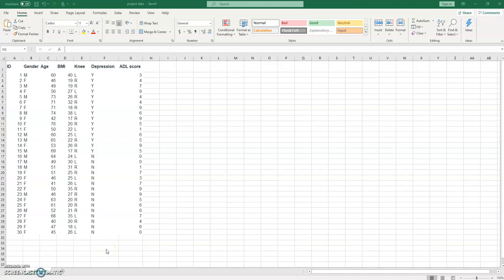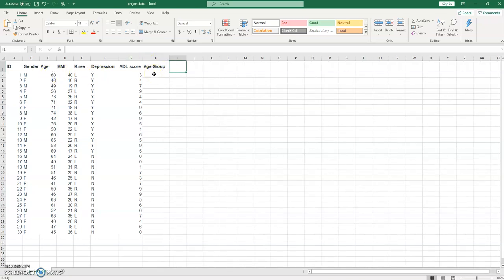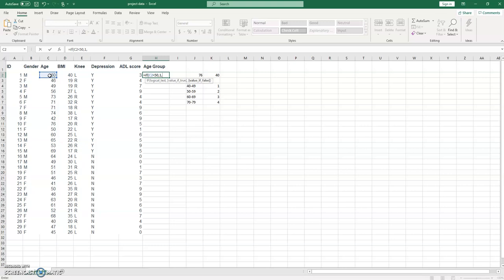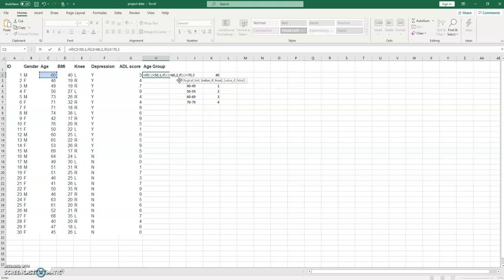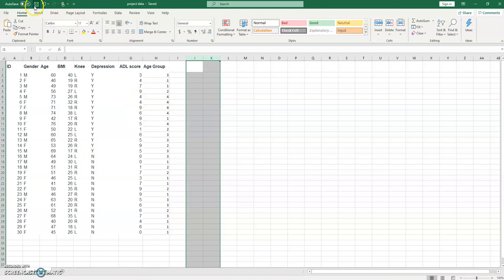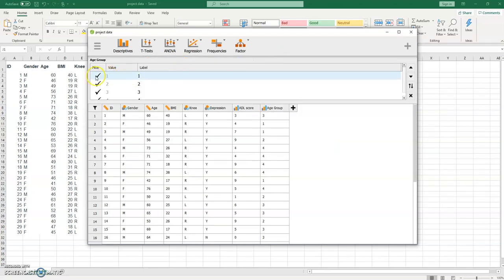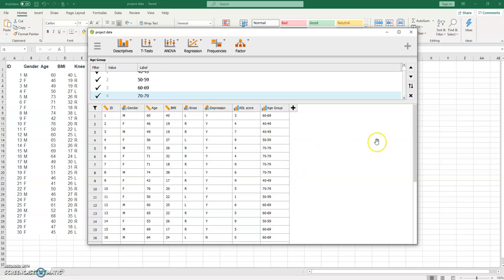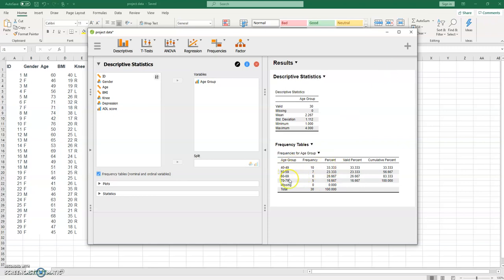Frequency table in JASP